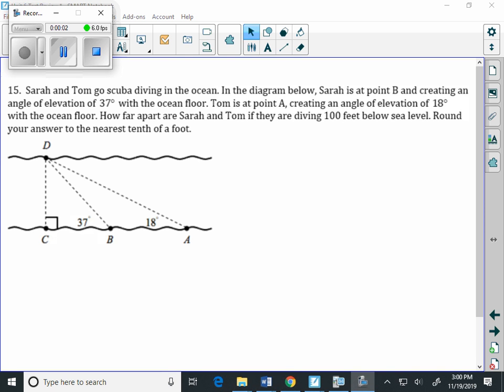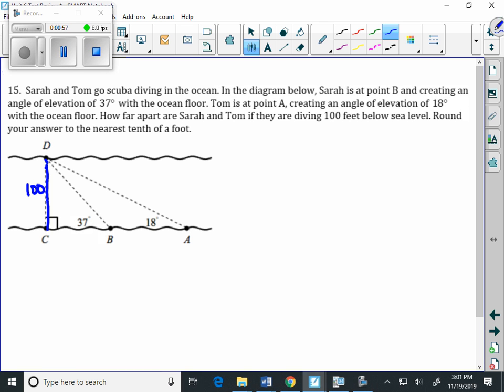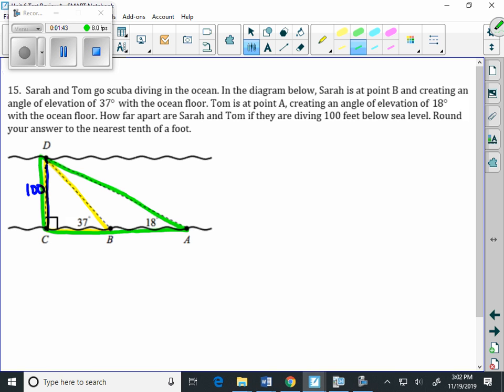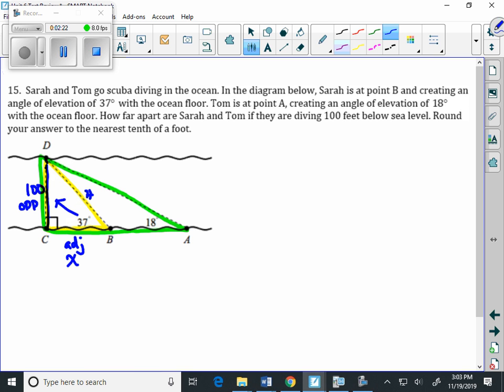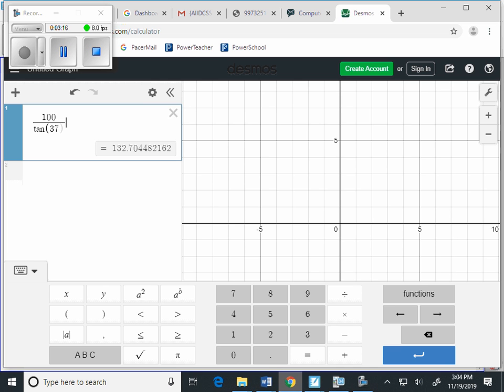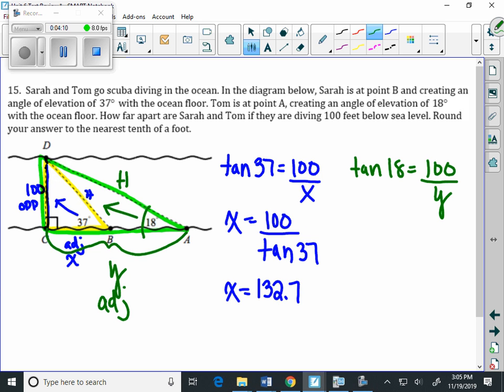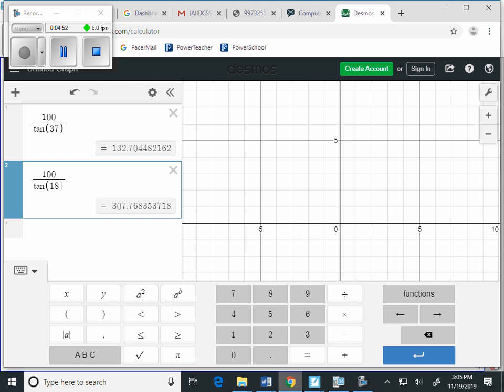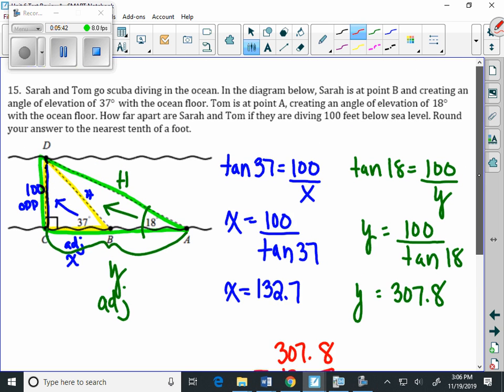geo rev unit 6 prob 15